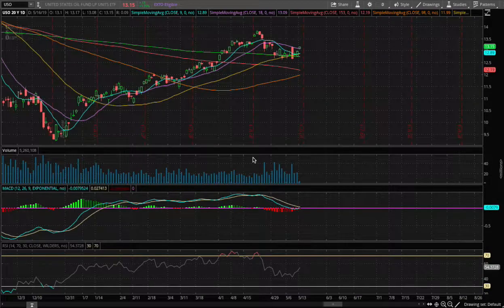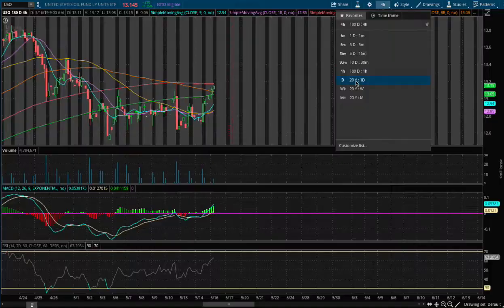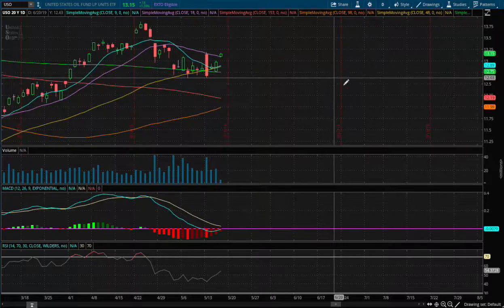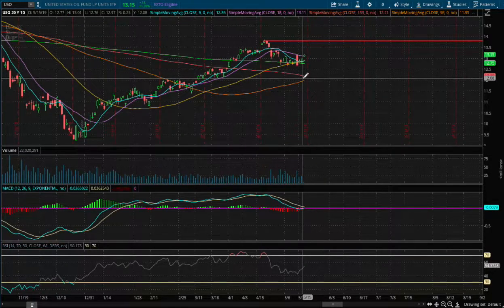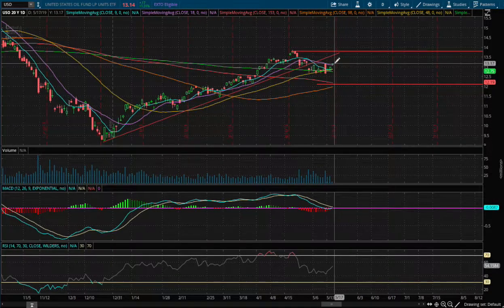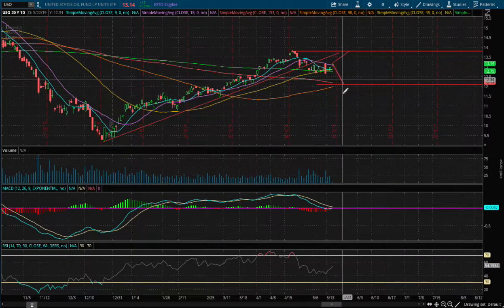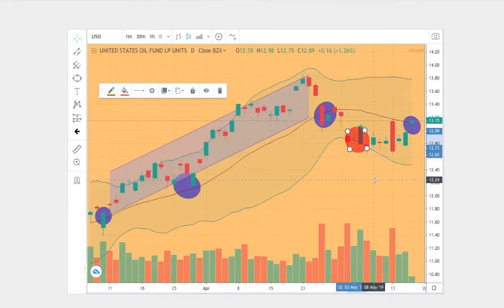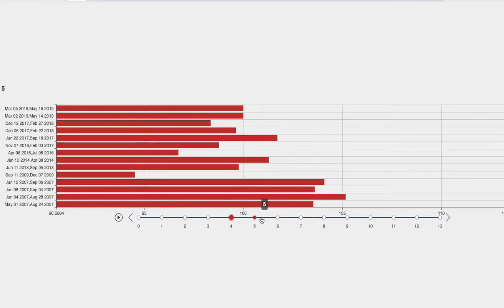US Oil Futures (USO & GUSH & DRIP) in May 2019 Week 3 Forecast / Prediction